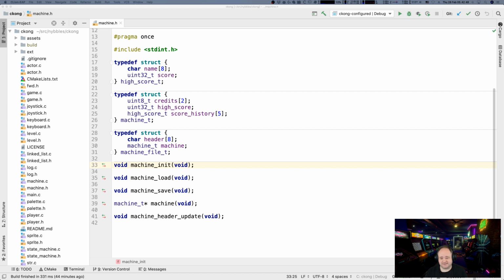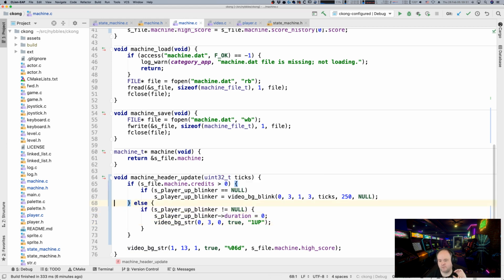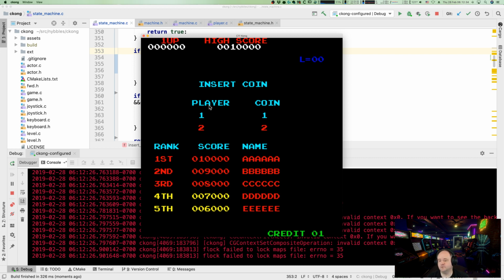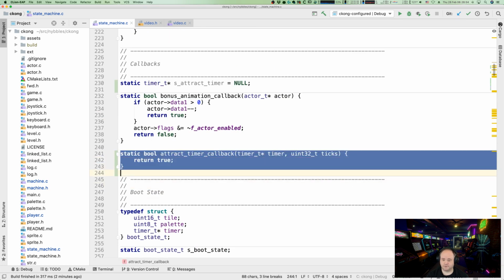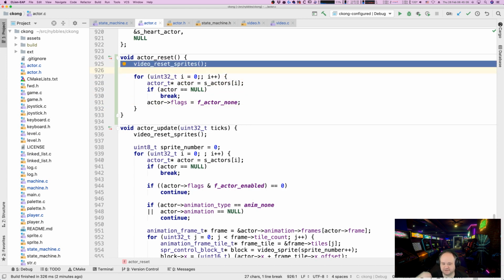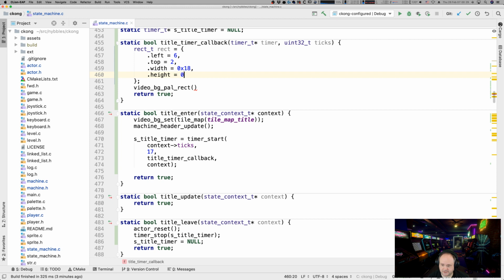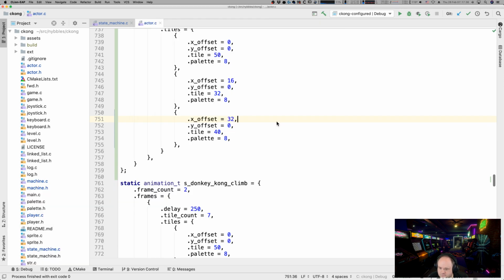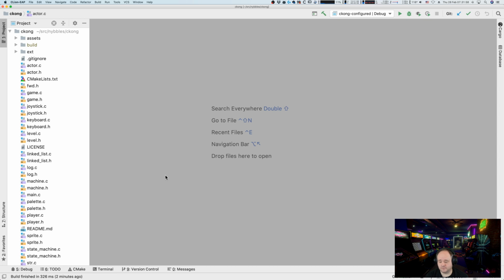C11: [CKong] Episode 11 - Attract mode; insert coin & title states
Let's get the attract mode working.  I also build out more accurate functionality for the "insert coin" and "title" states.